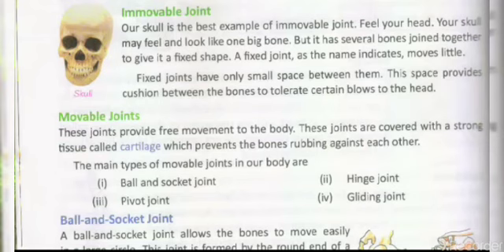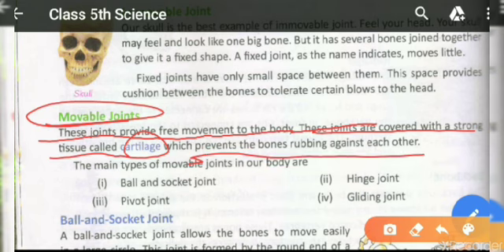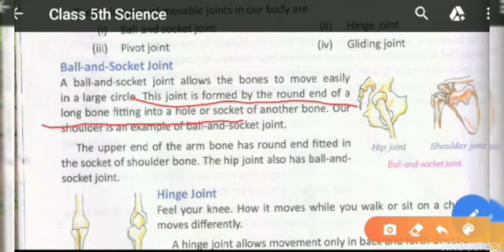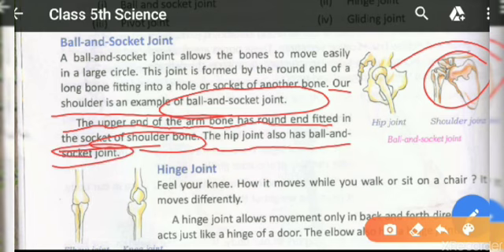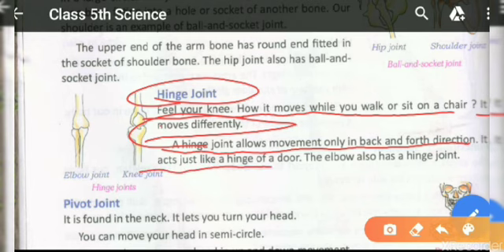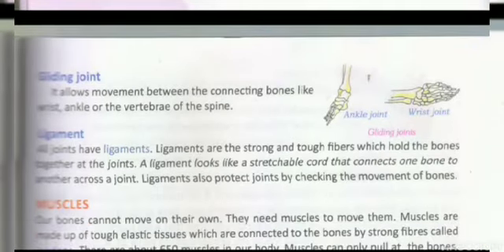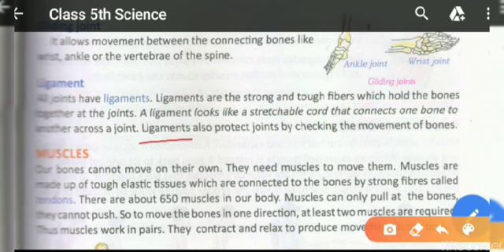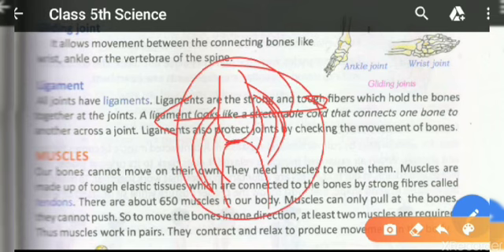Types of joints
explanation about the joints and its types and the moment